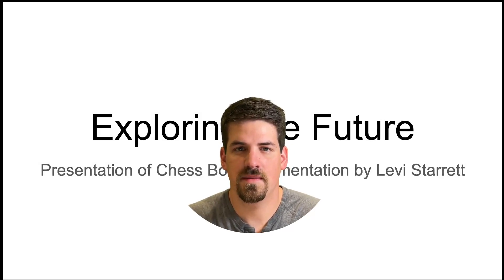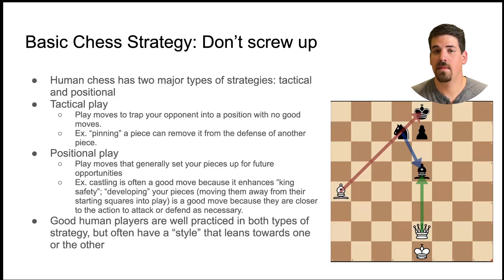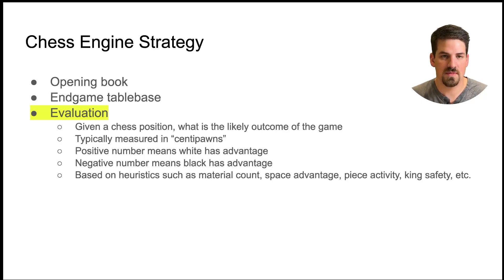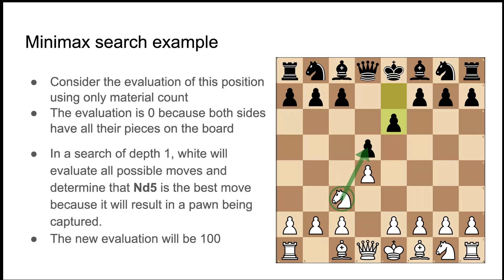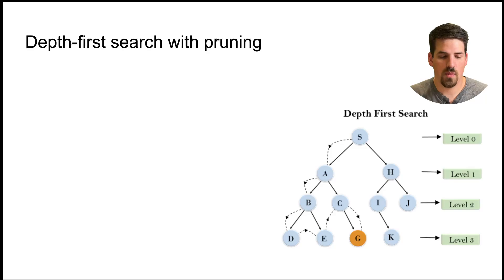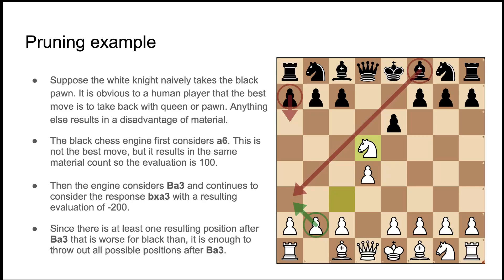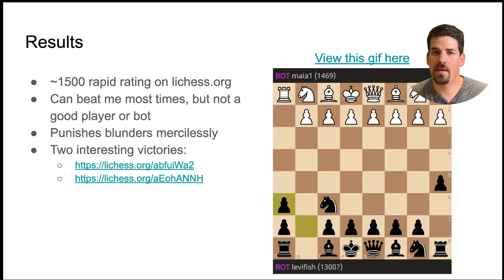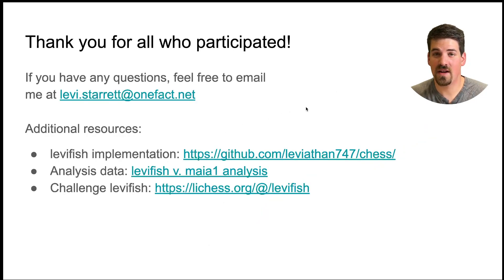Exploring the Future (xtUML Day 2024 presentation)